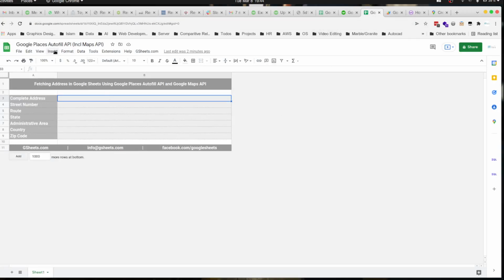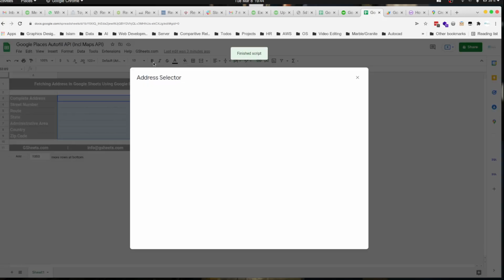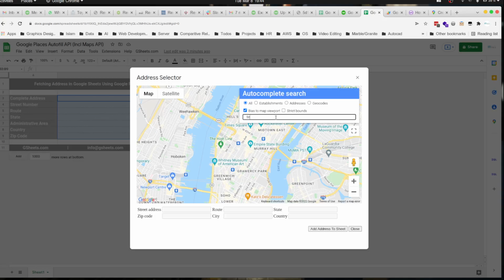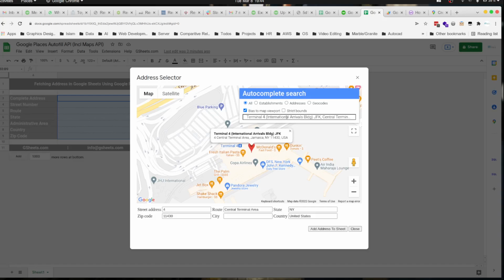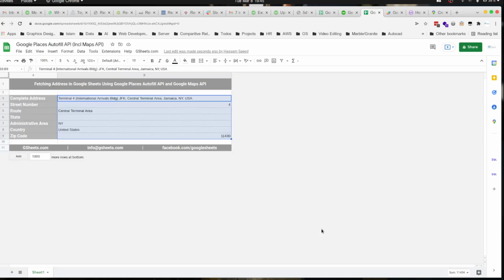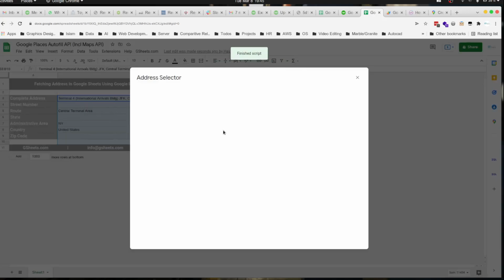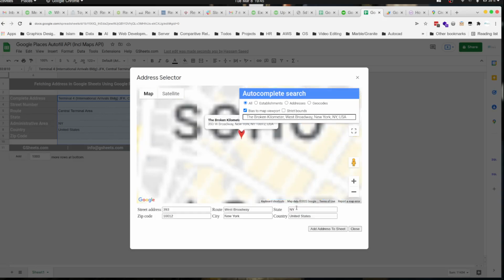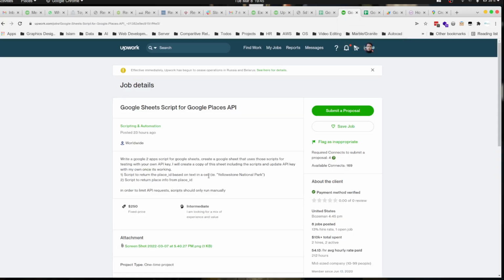Google Sheets integration with Google Places & Google Maps API